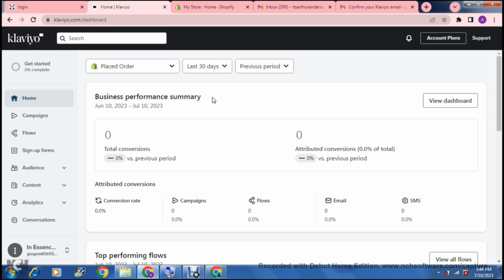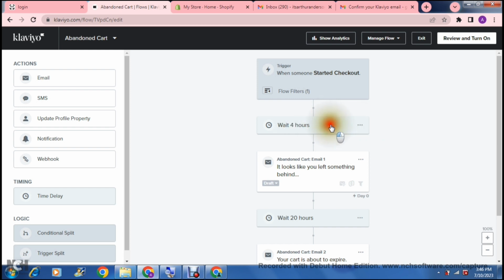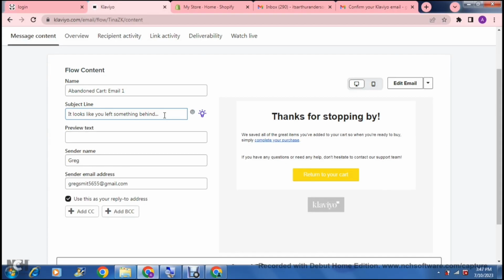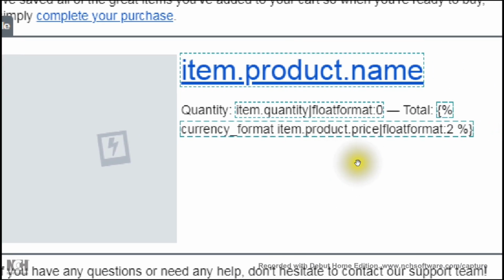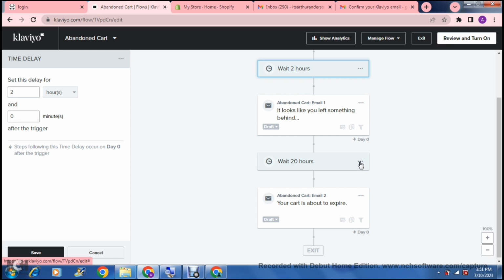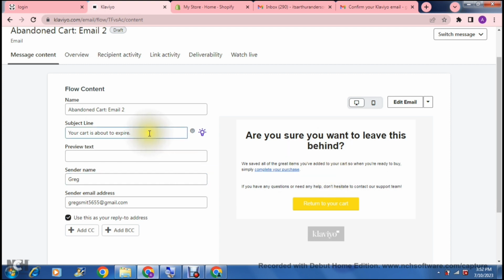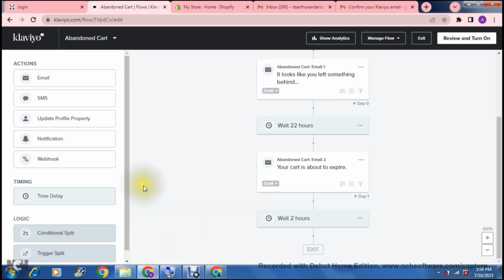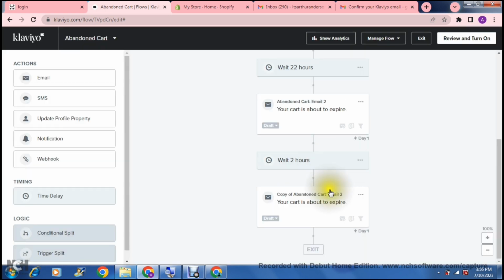Klaviyo Abandoned Cart Flow Tutorial | How to Create an Abondoned Cart Flow in Klaviyo